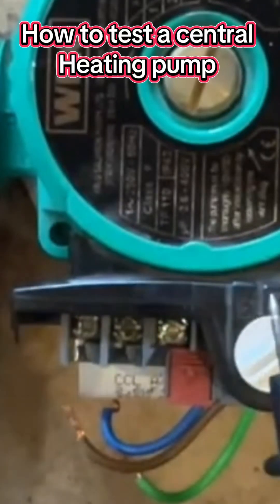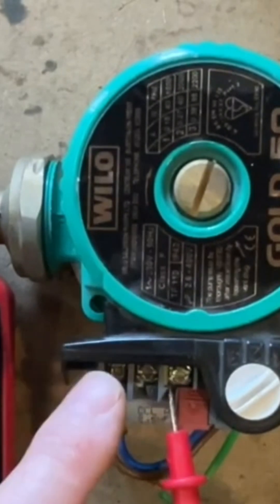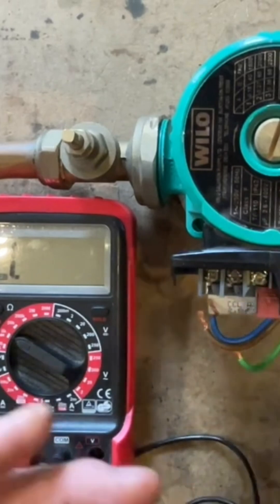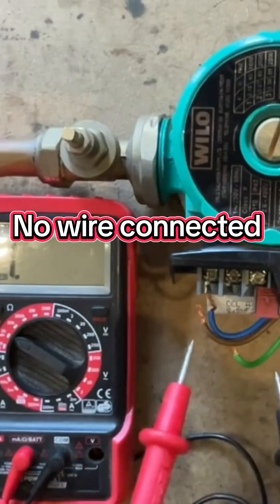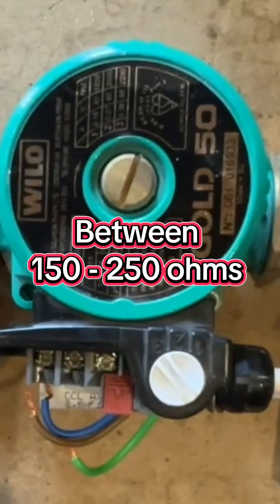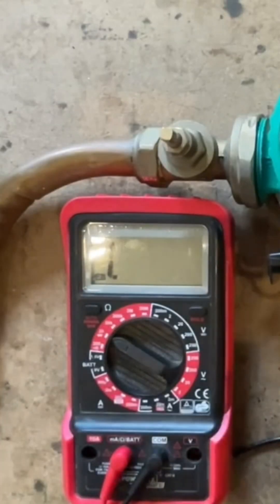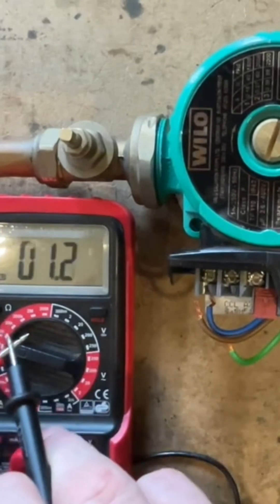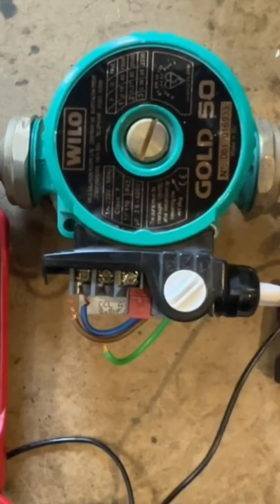How to test a central Heating pump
How to test the motor on a central heating pump